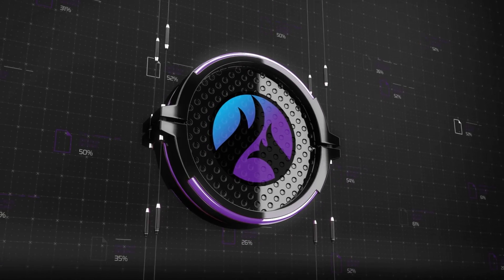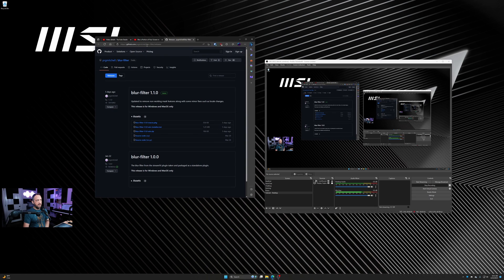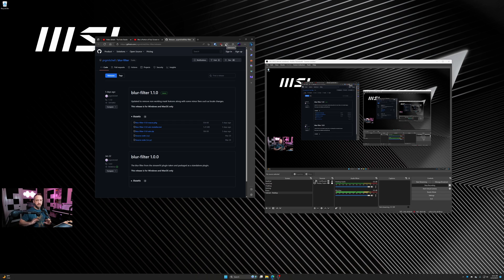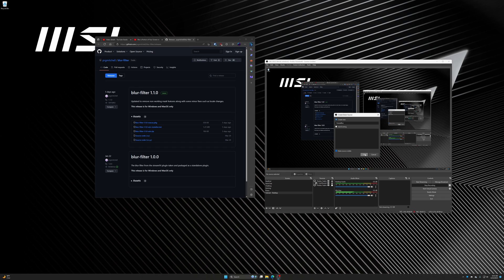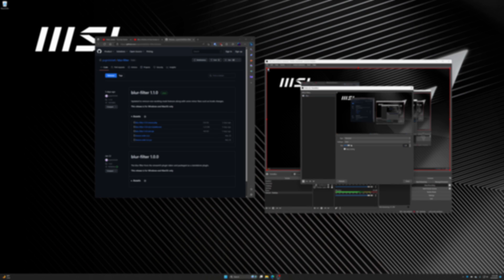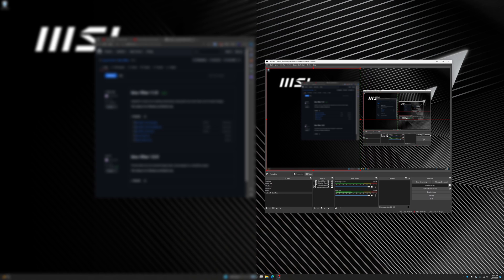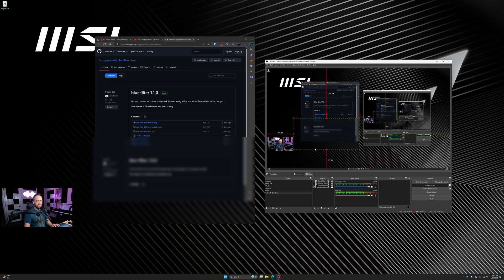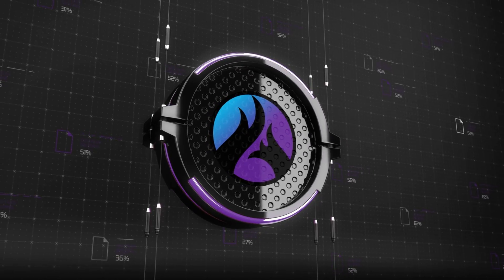Blur a Portion of Your Screen in OBS Studio! V2 - 2023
How to blur your chat or other sections of your screen on stream! This is a new version that replaces the one that was dependent on StreamFX, which at the time of this video is now paywalled.

You'll need to download and install the free Blur Filter from prgmithcell first